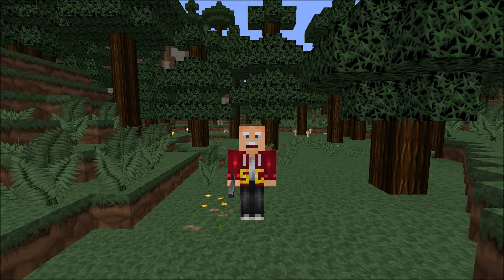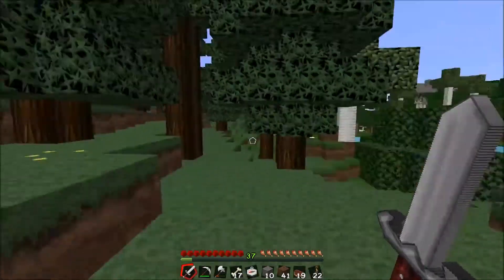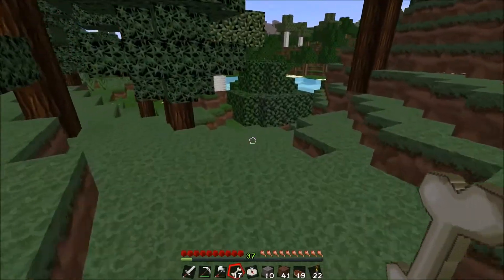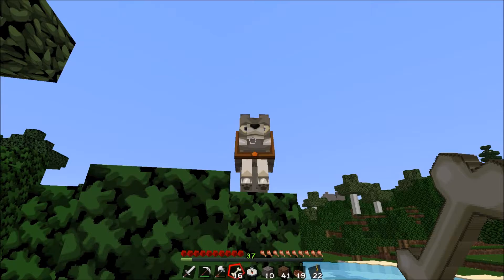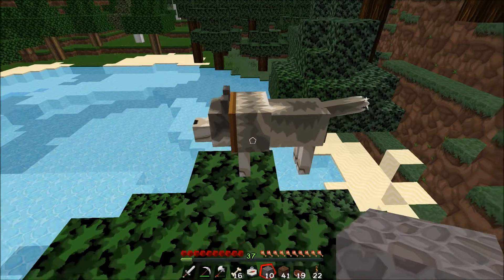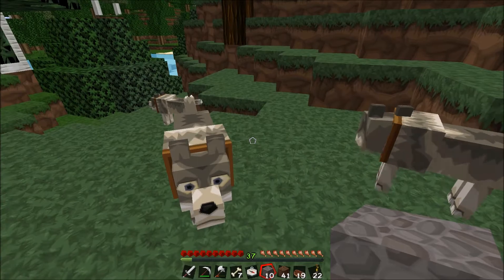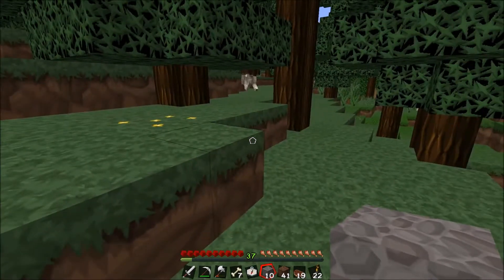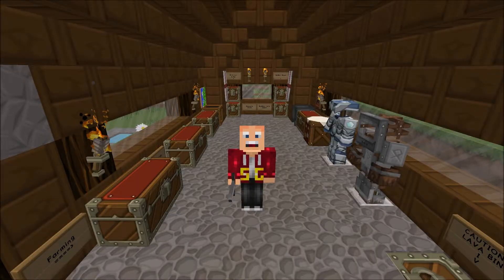Minecraft | Wolves | Tutorial #35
#35: This episode is all about the wolf. How to find them, tame them and ultimately breed puppies.

Texture Pack: BDCraft Sphax 128x